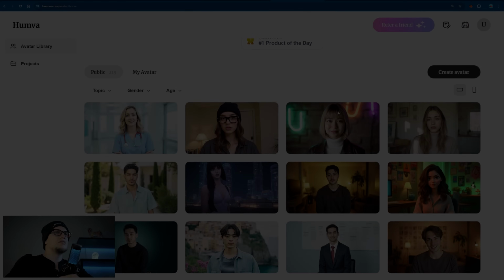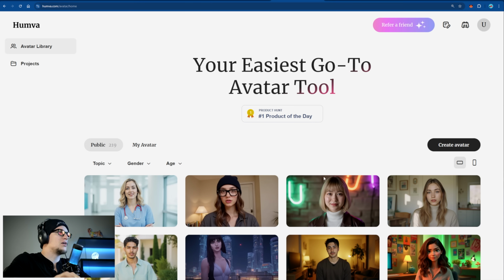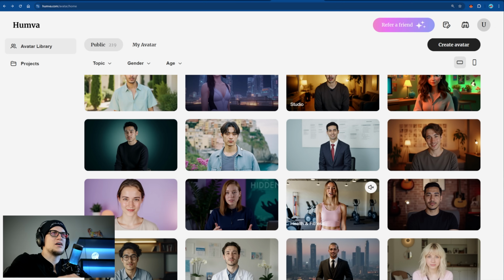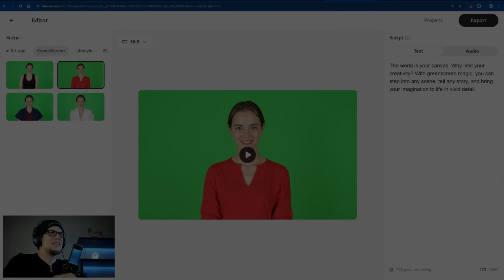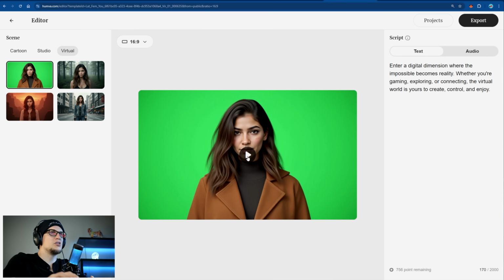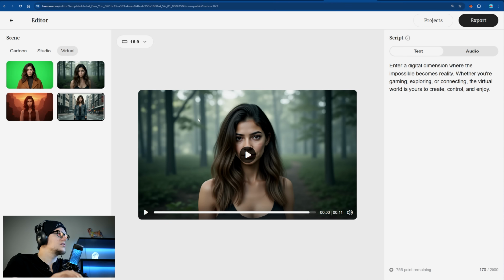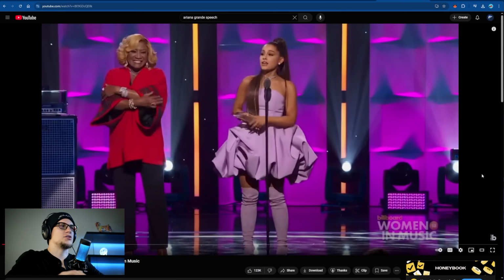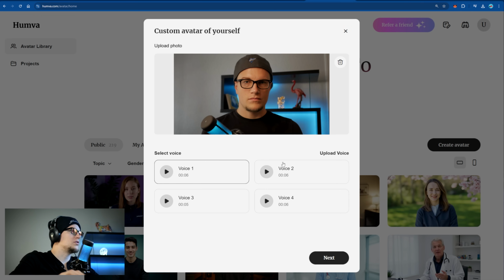Humva AI Review: The #1 AI Avatar Tool of 2025?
Is Humva AI the most advanced avatar generator of 2025? In this hands-on review, I test how Humva — a brand-new AI avatar platform launched in January — earned the #1 Product of the Day on Product Hunt and whether it really lives up to the hype.

Humva lets you create cinematic avatars that lip-sync your script or voice, generate multilingual videos, and build personal avatars with just a few clicks. It’s fast, minimal, and surprisingly high-end — built for creators, startups, and internal teams alike.

In this video, I walk through the entire platform — from public avatars and template editing to creating my own character and generating a full video without touching a camera or editing timeline. We’ll also test lip-syncing precision, UI design, and overall avatar quality.

Unlike most AI video tools, Humva focuses on storytelling — every avatar is centered, lit, and styled like a shot from a film. The platform feels like it was made by someone who understands visuals deeply.

Timestamps:
00:00 – Intro: Is Humva AI Worth It?
00:40 – What Makes It Stand Out
01:28 – Minimal UI Walkthrough
01:50 – Public Avatar Styles & Formatting
02:50 – Lip Sync Test (Real Examples)
03:28 – Script Input vs. Voice Recording
04:20 – Creating My Own Avatar
04:50 – Testing “My Avatar” in Real Use
05:14 – AI Avatars Speaking
06:30 – Pricing Breakdown